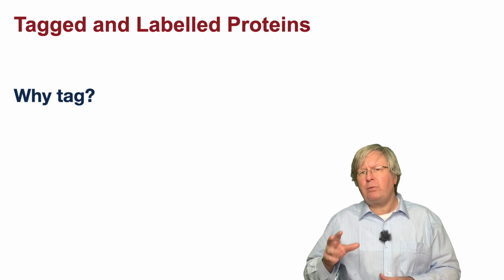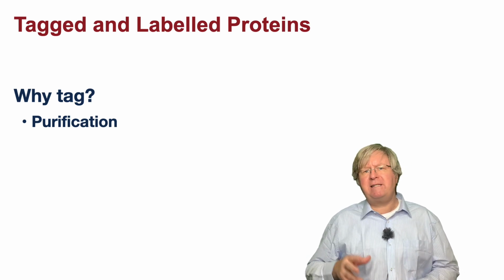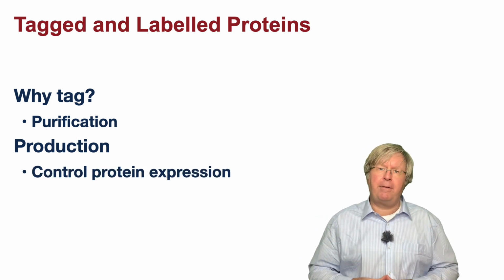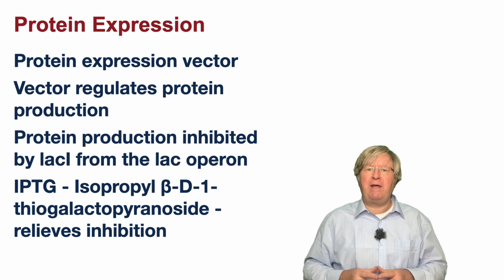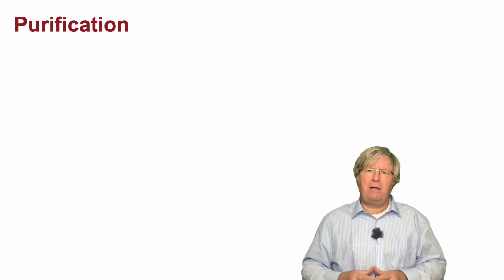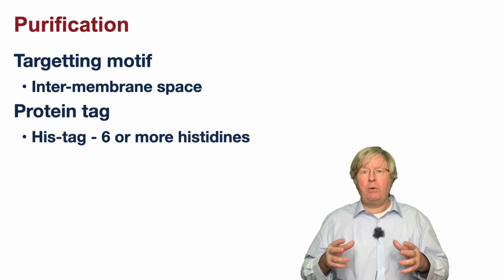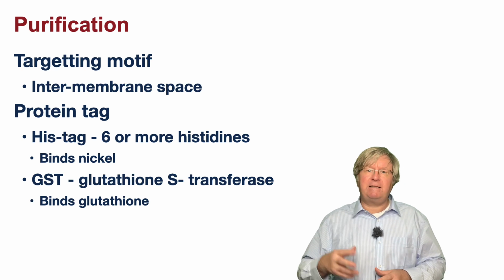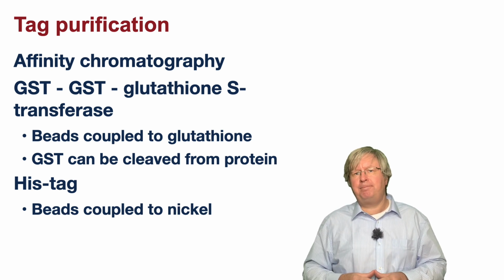Tagging and Labelling Proteins for Purification and Tracking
In this video, I look at the methods used to tag and label proteins in the lab.

Tagging proteins is essential for purifying them from the mix of other proteins produced by the cells. In the video, I discuss why protein tagging is important for experiments, production of proteins for use in treatments and how to overcome challenges in protein expression and purification.

In the video, I cover two common tagging methods:
1. His tags – Adding a series of histidine residues for purification with nickel affinity chromatography.
2. GST Tags – Adding glutathione S-transferase (GST) for purification with glutathione beads and the option to cleave the tag afterwards.

I also mention the use of GFP (Green Fluorescent Protein) for tracking protein movement within cells.